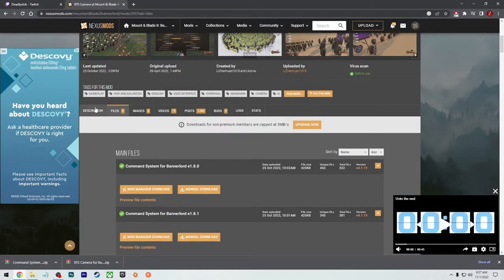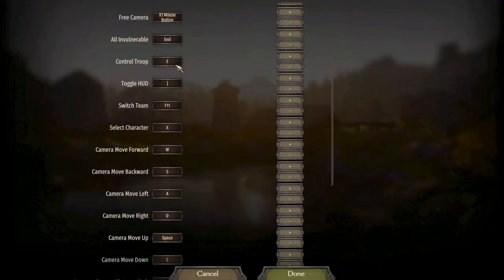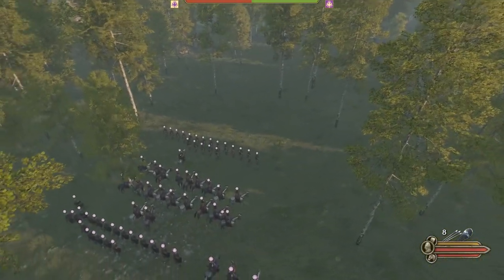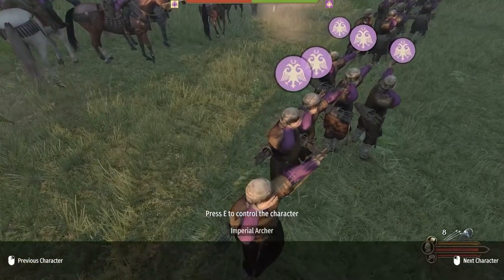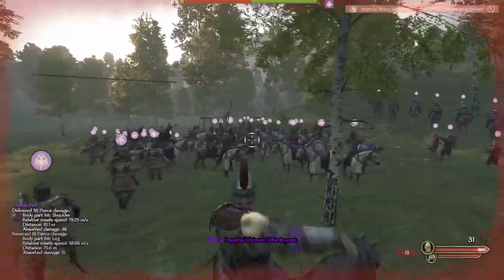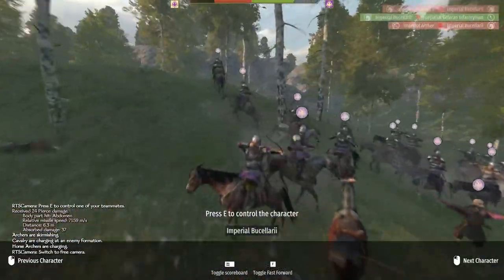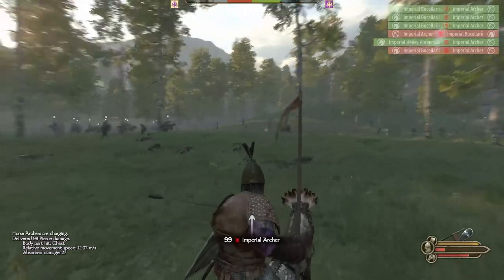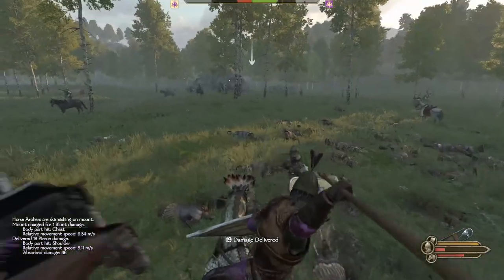RTS Camera mod gameplay + how to install - Mount & Blade II: Bannerlord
0:00 Intro
0:29 How to install the mod
1:02 How to use the mod in game
4:10 Gameplay

My PC specs:
GRAPHICS: GeForce RTX 2070 Super
MEMORY: CORSAIR 16GB
MOTHERBOARD: ASRock Z490 Steel Legend
HDD: Samsung 970 EVO Plus SSD 250GB
2nd HDD: Samsung 860 QVO 1TB SSD
POWER SUPPLY: Apevia ATX-PR 800W
CPU COOLING: Noctua NH-D15